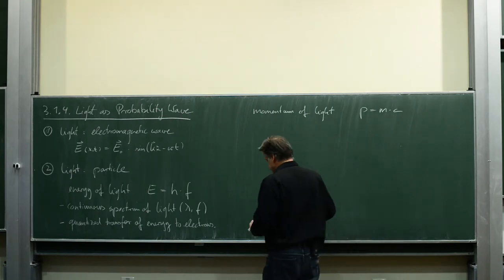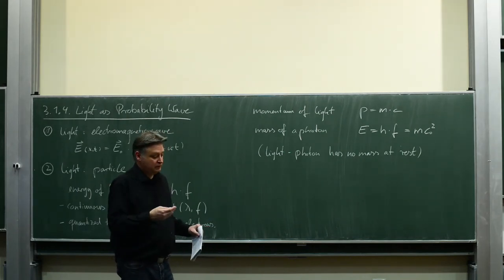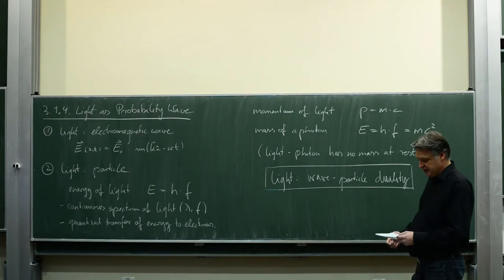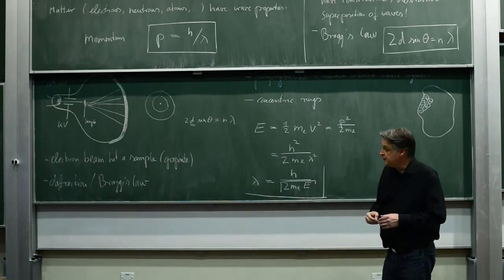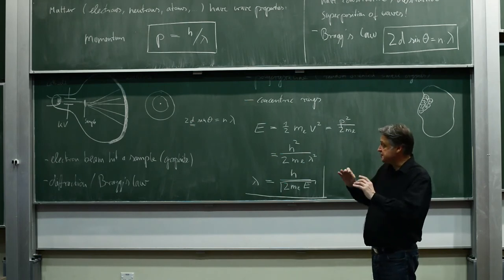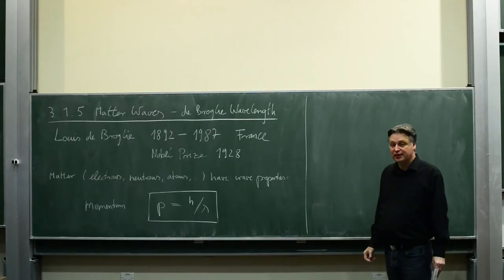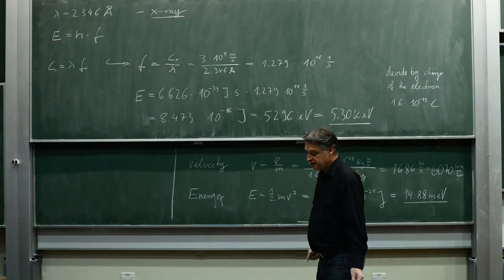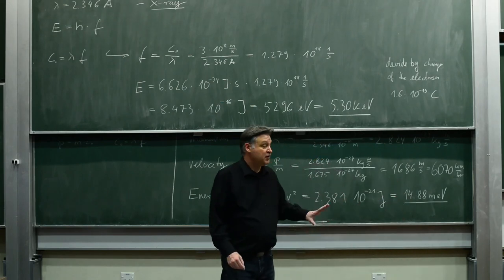PHYS1221 video 7 1